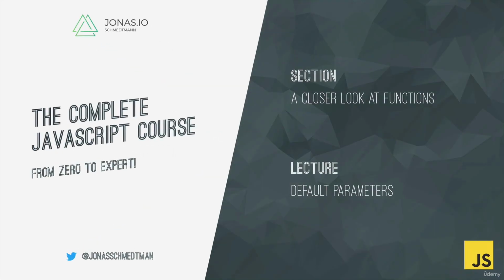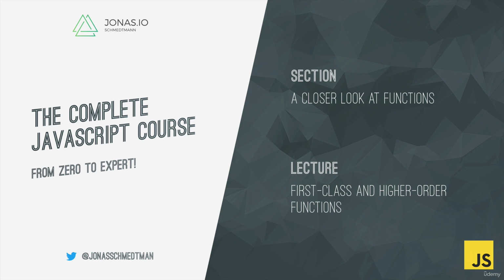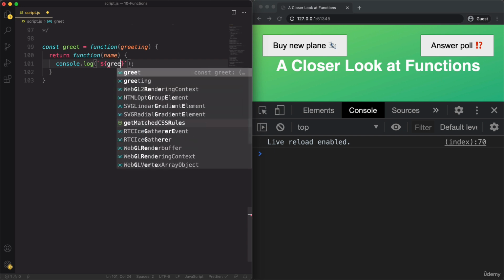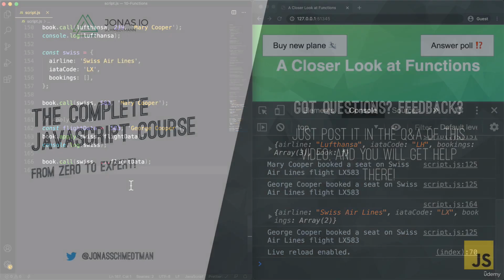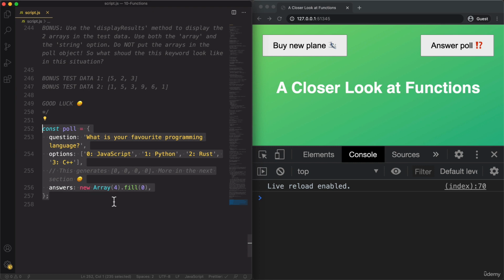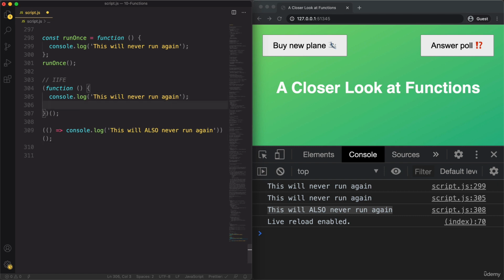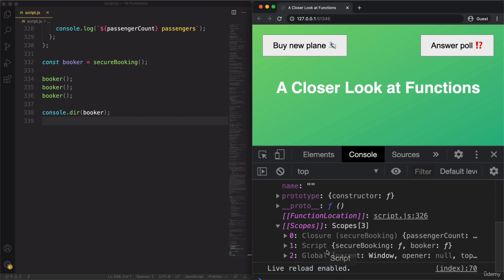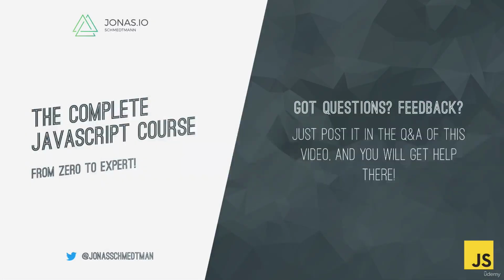JS HTML Part 7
29:30 - функции высшего порядка
51:10 - call and apply
1:00:00 - метод call (можно вызывать метод одного объекта для других объектов. Через call указывается this)
1:08:30 - метод bind
1:56:00 - замыкание